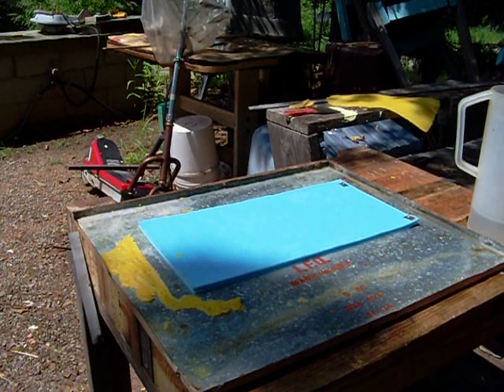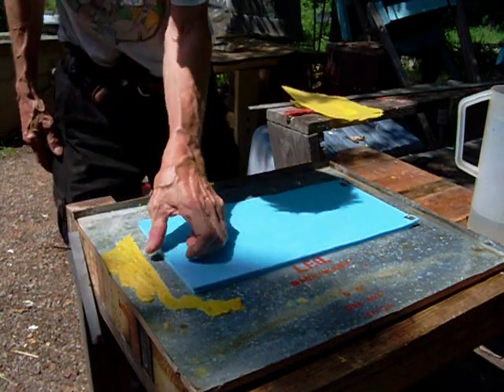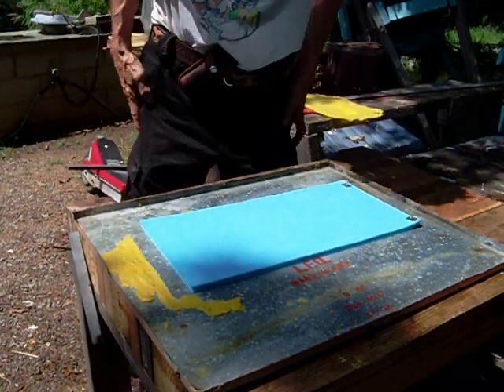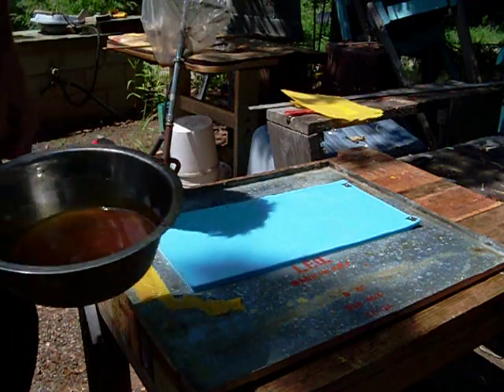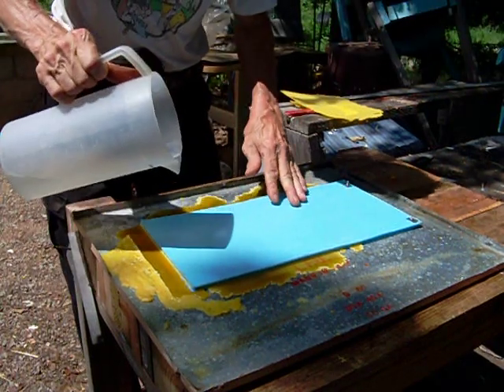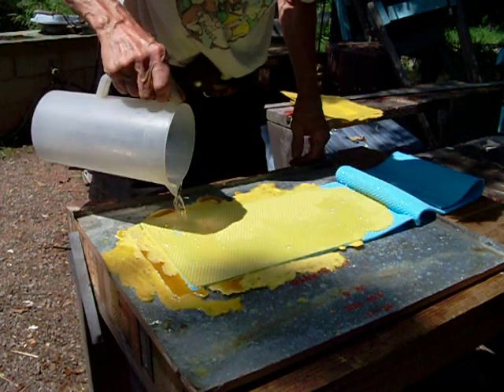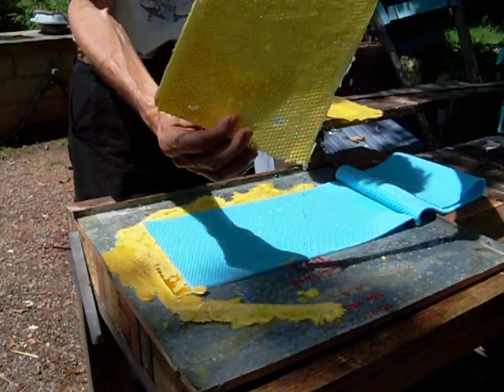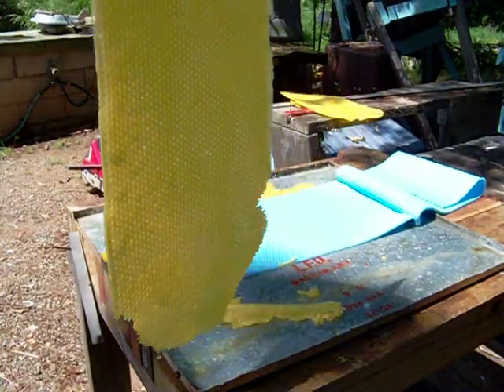Using a foundation mold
My previous video shows how the mold was made. Pretty easy. This shows my third attempt at making a full sheet of foundation. Not perfect, but I think after a few tries the result would be fine. Certainly good enough already for starter strips! Going to take this to Faranah, Guinea with Winrock, in hopes the villagers can use it to make starter strips for the new KTB hives. Beats climbing a tree naked at night and burning the bees while getting stung mercilessly, which was the custom until very recently, and is still done a lot today.  Lloyd Ziegler